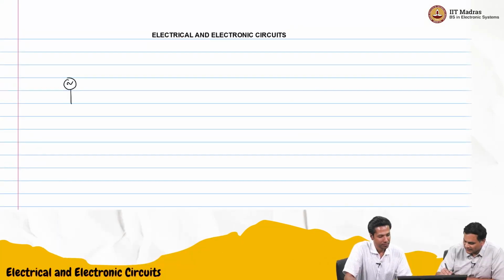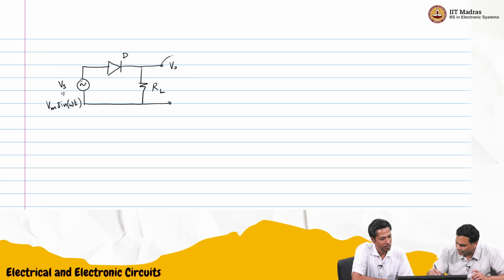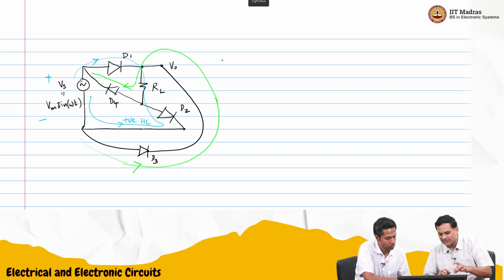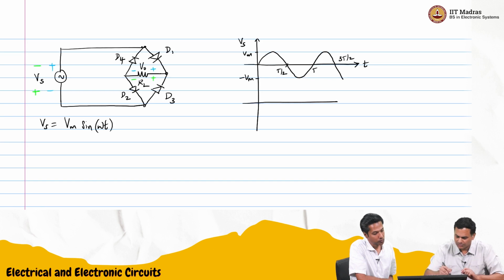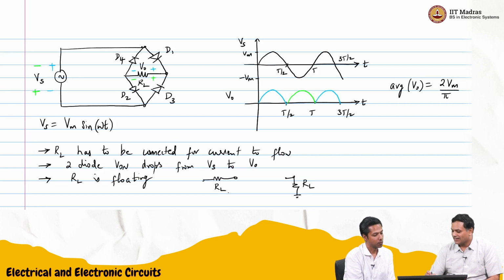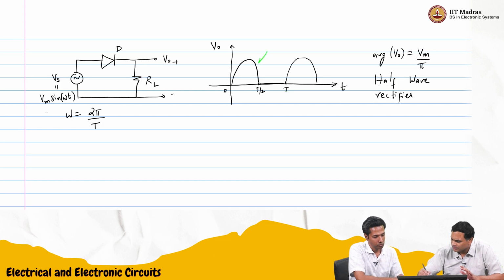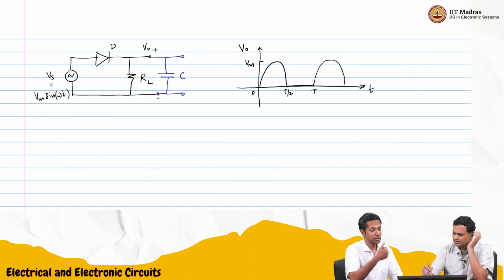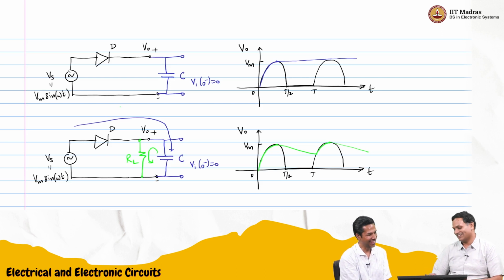W7_L1: Full wave rectifier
Video Overview
In this lecture, we dive into the fundamentals of rectifiers, expanding your understanding from half-wave rectifiers to the full-wave bridge rectifier. We carefully break down the circuit operation, tracing current flow during both the positive and negative half-cycles of the AC input, and explain how the bridge configuration allows for efficient AC to DC conversion. We also analyze the impact of adding a capacitor to the rectifier circuit, illustrating how it helps smooth the output voltage and reduce ripple, bringing the signal closer to a stable DC output. This session will strengthen your ability to analyze and design power supply circuits for practical electronics applications.